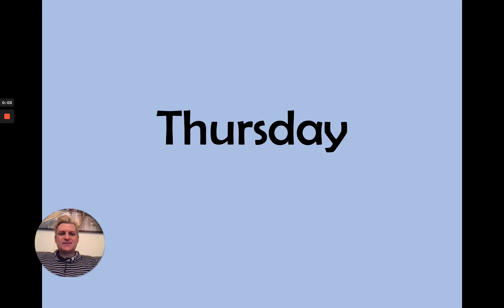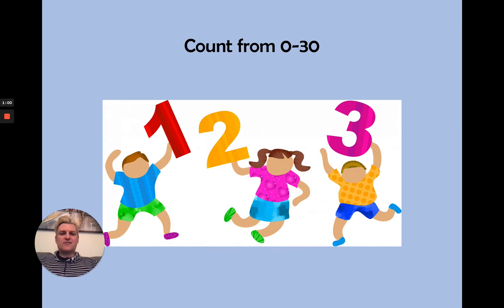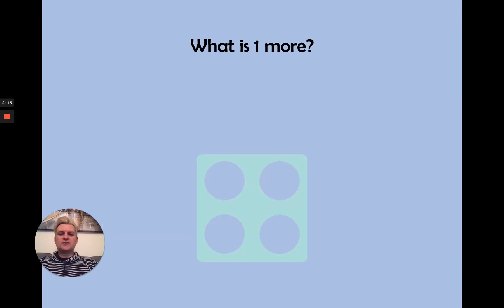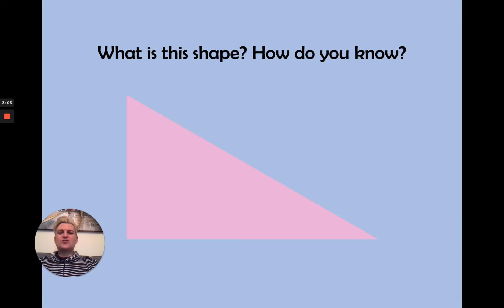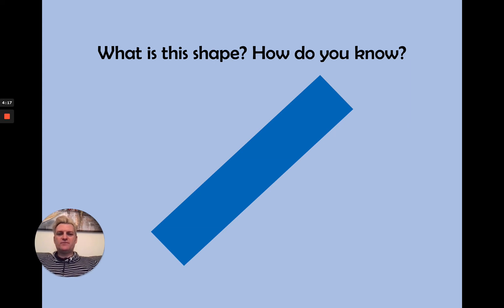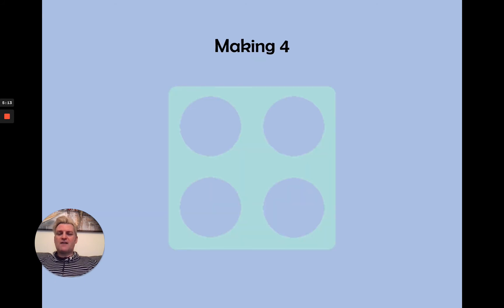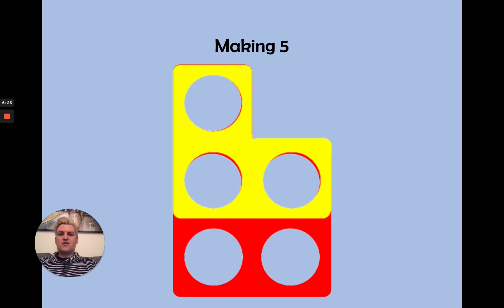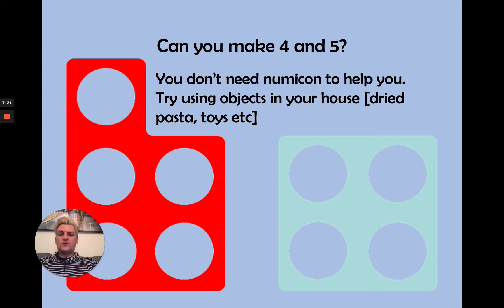14/1/21 Maths with Mr Hughes